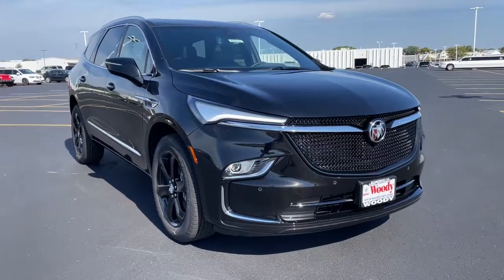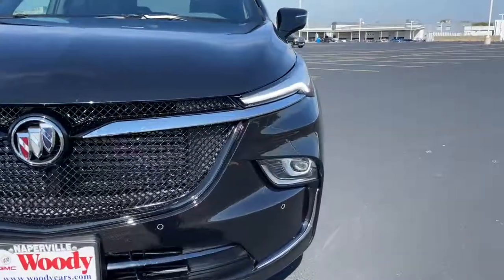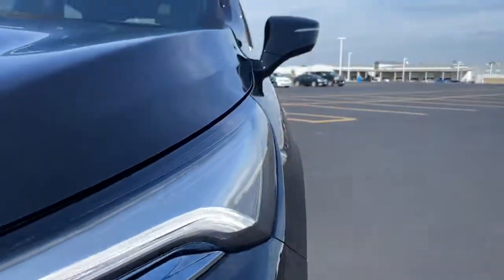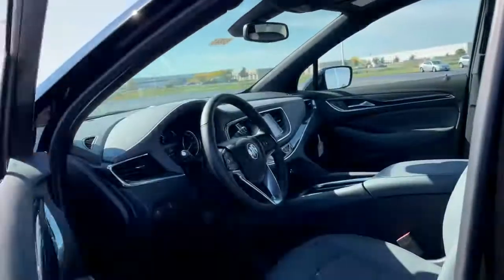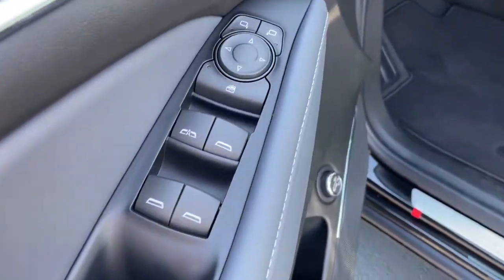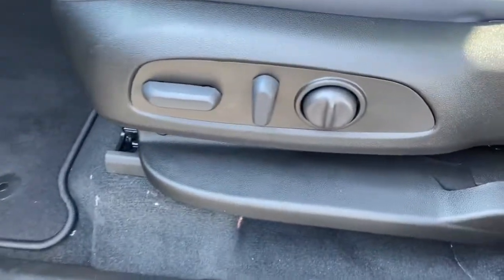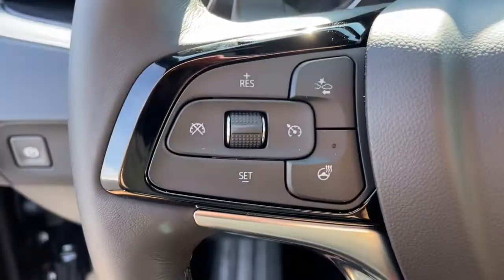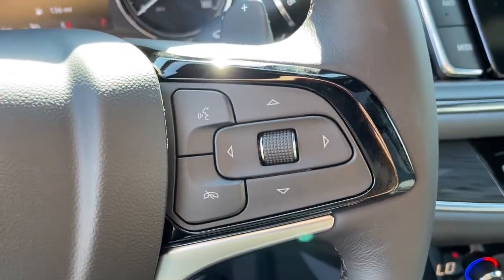2023 Buick Enclave Naperville, Plainfield, Aurora, Oswego, Chicago, IL B6641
Ebony Twilight Metallic New 2023 Buick Enclave available in Naperville, Illinois at Woody Buick. Servicing the Plainfield, Aurora, Oswego, Chicago, IL area.

Woody Buick
1585 W Ogden Ave

Visit Woody Buick GMC at the corner of Ogden and Aurora Ave. In Naperville. Chicagoland's largest selection of new Buicks and GMCs. 2023 Buick Enclave Essence AWD AWD. 17/25 City/Highway MPGWoody Buick GMC helps keep Chicagoland moving! We are a family-owned and operated dealership conveniently located at the corner of Ogden & Aurora Ave in Naperville with the largest Buick and GMC inventory around. If you're in the neighborhood, stop by to say hello! Woody will be standing in the showroom with his checkbook ready to give you top dollar for your trade-in. Our philosophy is: If you have a trade, you have a deal! Valet Service provides complimentary pick up and drop off of loaner vehicles, and a service department open until midnight enjoyed by customers from the cities of Naperville, Aurora, Downers Grove, Wheaton, Plainfield, Oswego and Elmhurst, as well as Chicago and the surrounding communities.